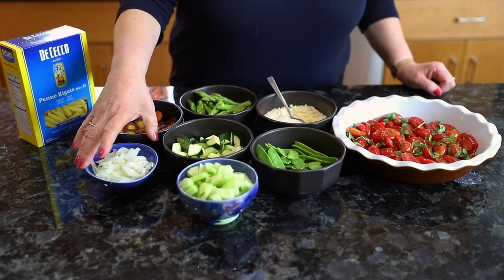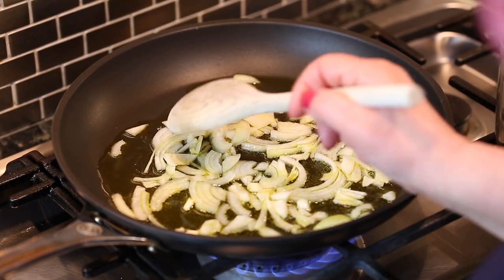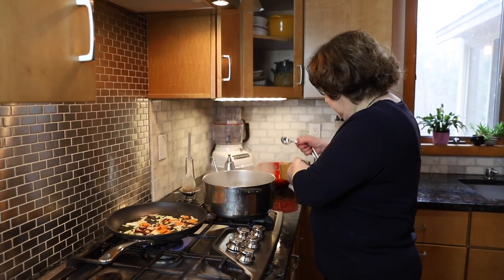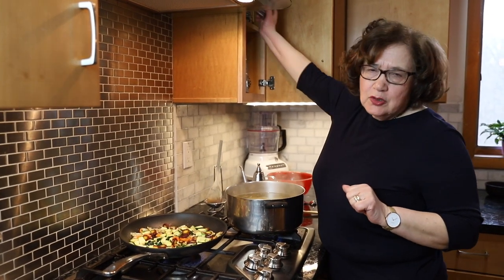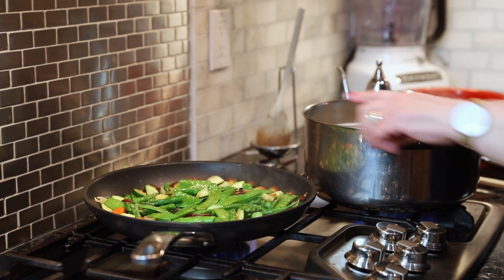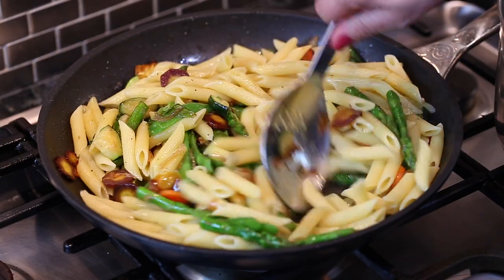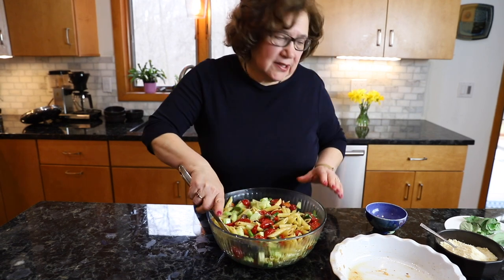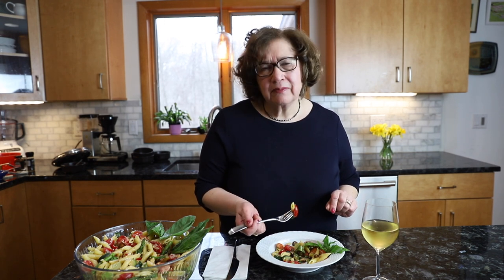Perfect Pasta Primavera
⬇️⬇️ RECIPE BELOW ⬇️⬇️

INGREDIENTS

1 lb of penne pasta
cherry-tomato marinade made from
3/4 lb. of cherry tomatoes cut in halves
handful of fresh basil
2 tbsp olive oil
pressed garlic (2-3 cloves)
salt and pepper
1 small onion thinly sliced
1 medium-size carrot sliced
1 small zucchini cubed
1/2 lb. asparagus cut to 4 inch pieces
handful of snow peas
1 half English cucumber cubed
1 cup parmigiano reggiano

Directions:

Prepare the marinade by cutting the cherry tomatoes in halves, add olive oil, pressed garlic, salt and pepper.  Cover the marinade with cellophane and let it rest for about 4 - 5 hours at room temperature. the tomato marinade can also be prepared the night before.

Cut the onion and carrot in thin slices and the zucchini and cucumber into cubes immediately prior to cooking.

Cook the penne pasta and remove it from the pot when it becomes al dente.  At the same time, sauté the onion slices in a frying pan, and then add the vegetables starting with the carrots, which have the longest cooking time.  When the carrots start to soften,  add one ladle full of hot pasta water.  Immediately add the zucchini, and later the asparagus and snow peas.

Mix the cooked pasta in the vegetable pan while still on the burner, toss the pasta slowly.   Remove the pan from the burner, put the pasta in a large bowl and add the  cherry-tomato marinade, the cucumber cubes and parmigiana reggiano cheese.  Serve the Pasta Primavera immediately, and serve with your favorite glass of wine.  Buon Appetito.

filmed & edited by Elmtree Films